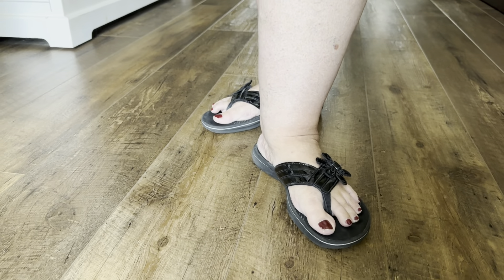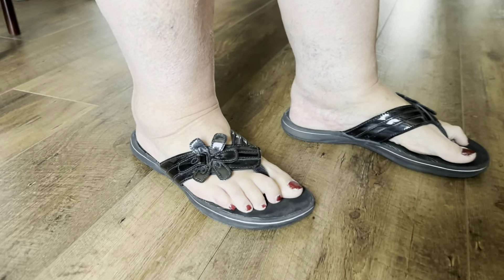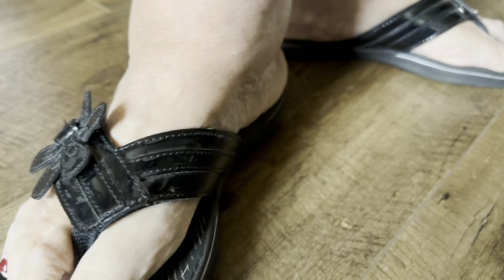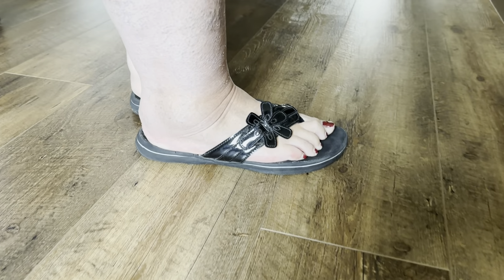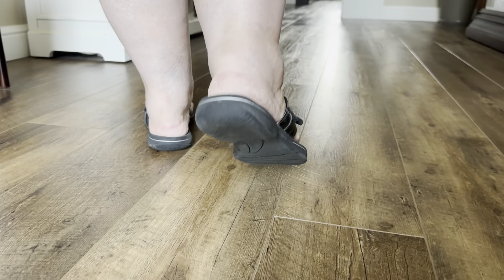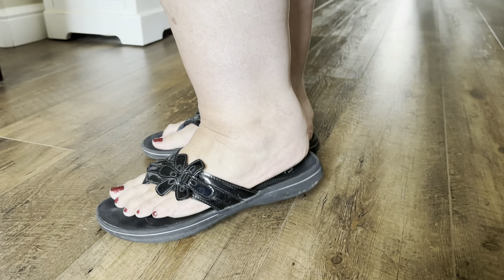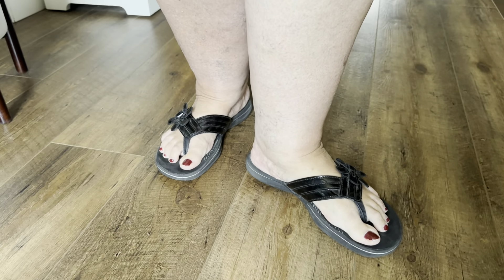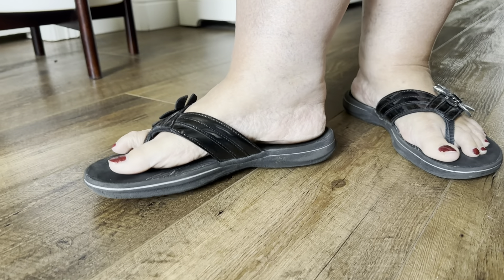Quick Demo and Review of Clarks Brinkley Flora Flip Flop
(Amazon)
Features Clarks Cloudsteppers sole - adds comfort and support